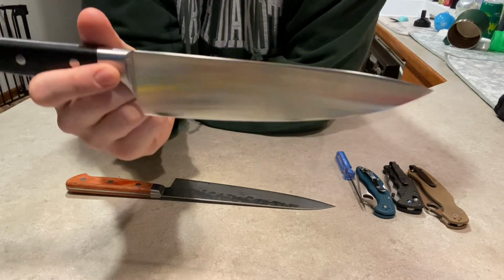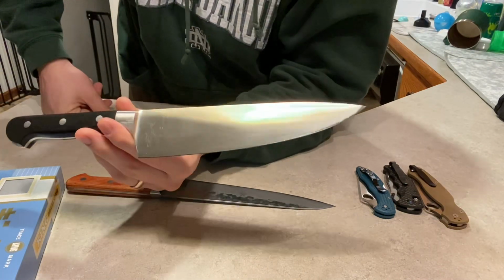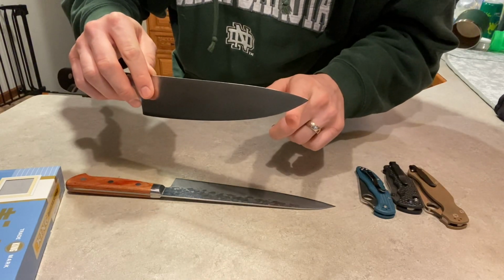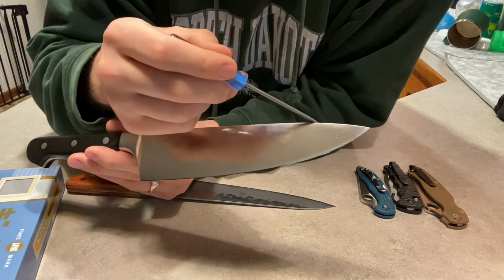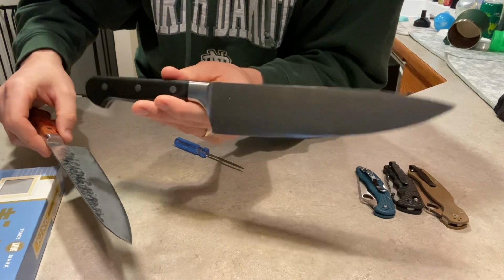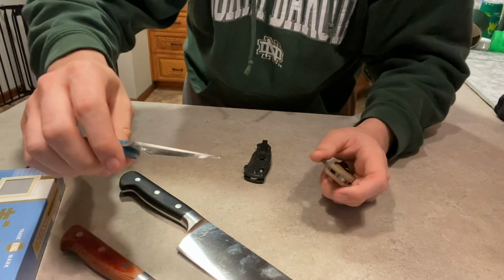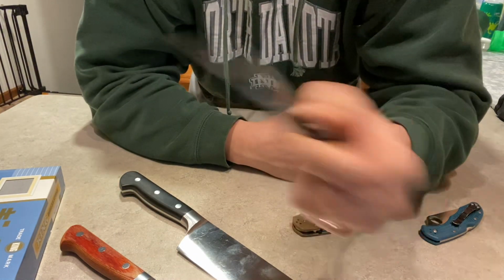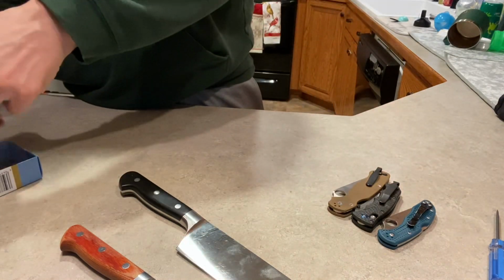Tips for your Tip: Considerations for Repairing Your Knife Tip